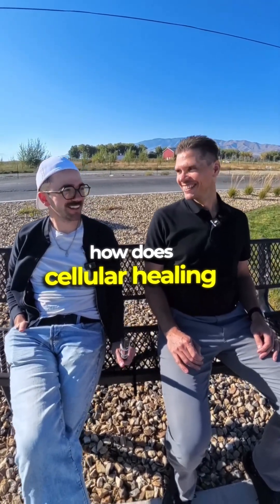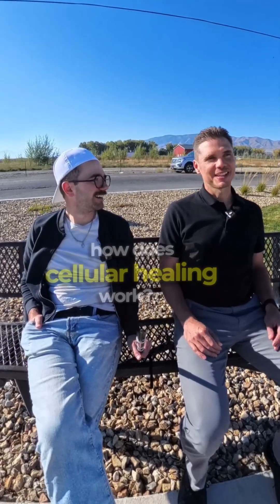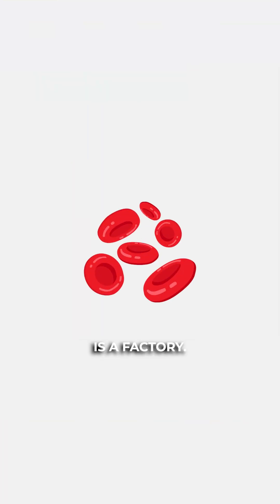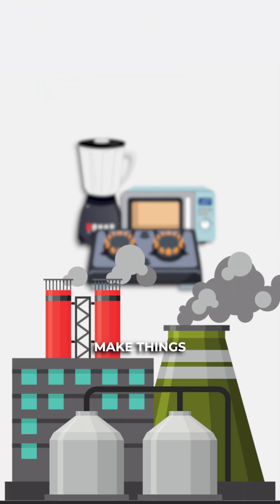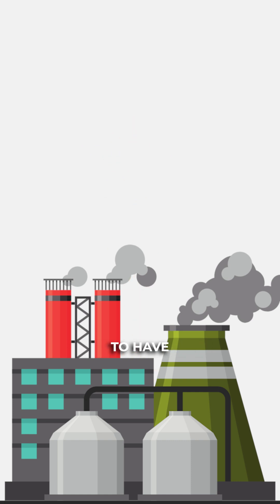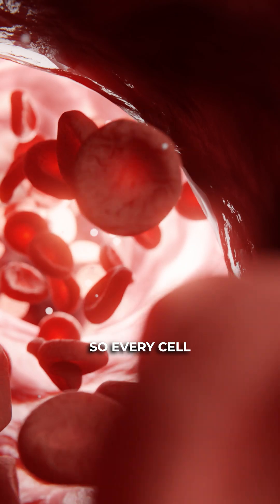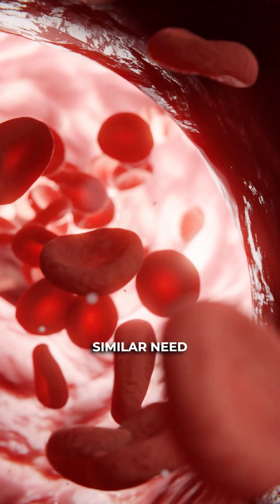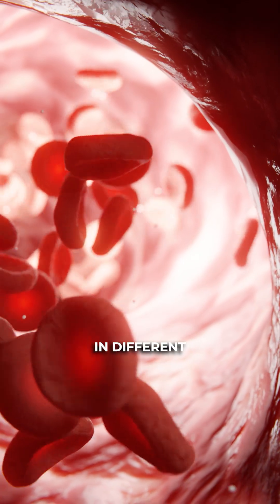Here's how cellular healing really works.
Think of each cell in your body like a tiny factory.

It needs energy, materials, and waste removal to function.

When one of those breaks down, often from genetics, stress, or nutrient imbalances, your body can’t make enough energy to heal.

Cellular healing gives the factory what it needs to get back to work.

Save this post for when you need a simple reminder that your body isn’t broken,it just needs better tools.